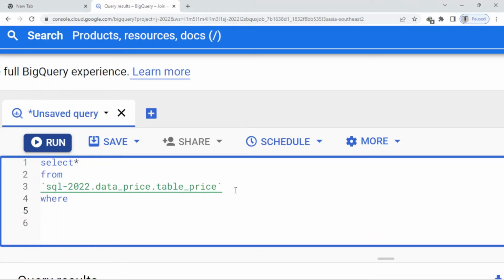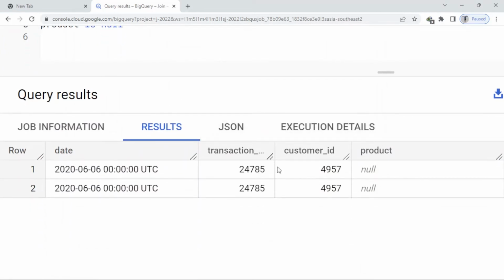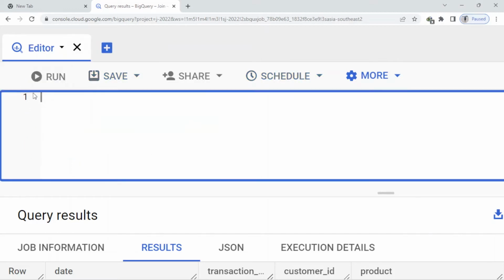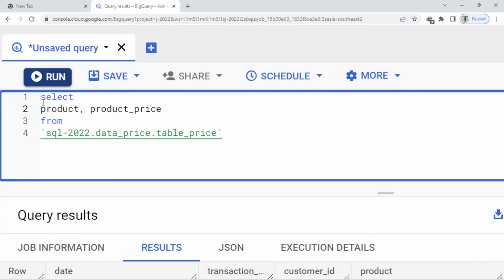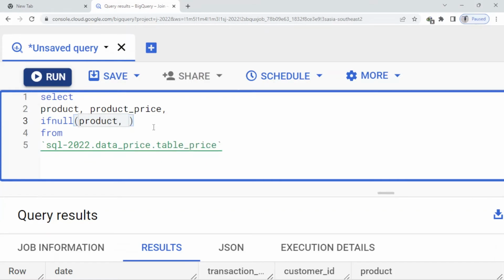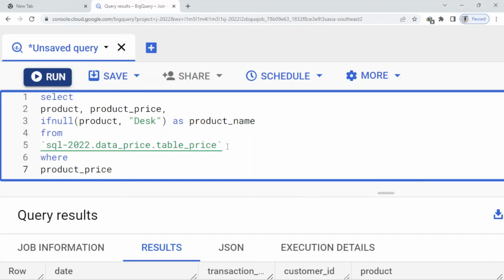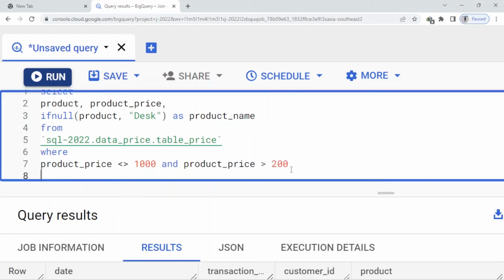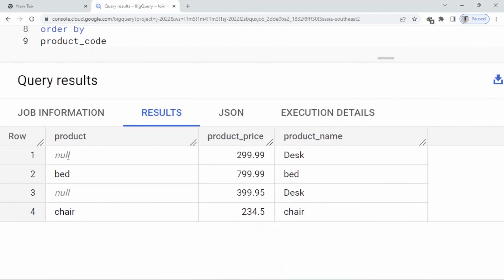How to find and replace Nulls in SQL?